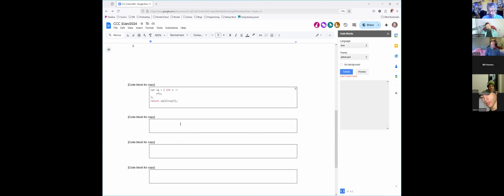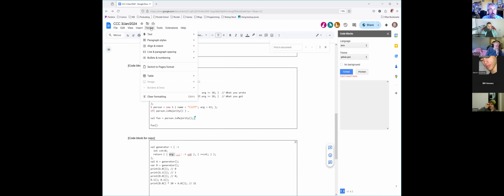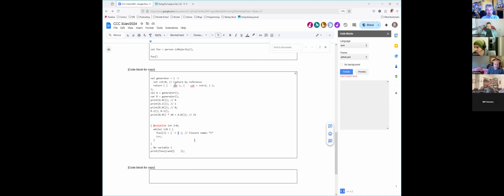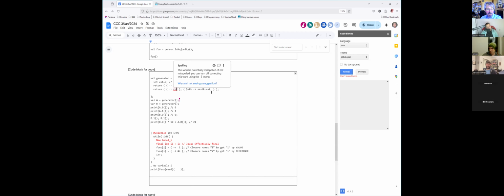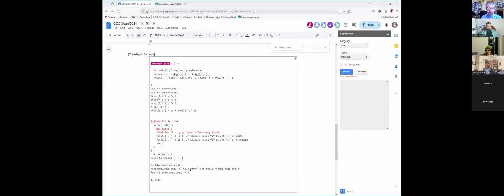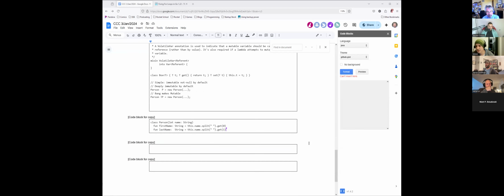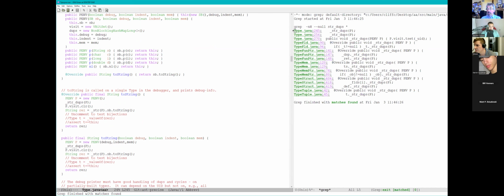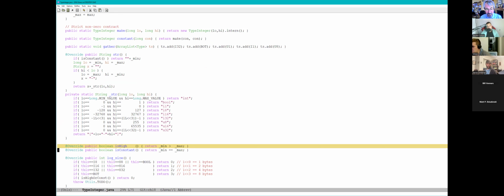Coffee Compiler Club, 2025_1_3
Coffee Compiler Club meeting on Jan 3, 2025

Start - 00:02:00

[Timestamps]:
00:00:00 - Coffee blends
00:02:00 - Functions in Simple, possible Closures with caveats
00:16:00 - Captures in Functions, accidentally or intentionally
00:55:00 - Variable names, Unicode, utf8, utf16
01:13:00 - Calling methods as field, toString(), side effects
01:38:00 - toString in Simple and in AA
01:48:00 - Lattice - size and termination why is symmetric